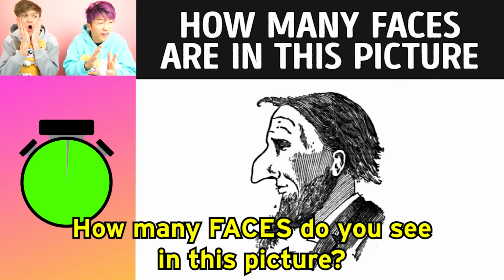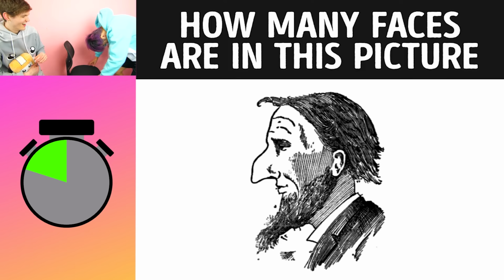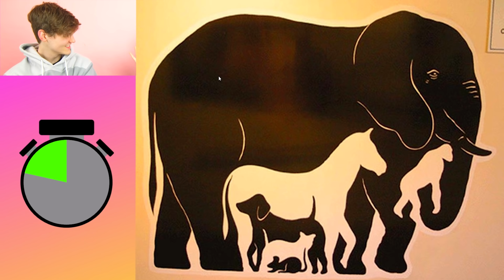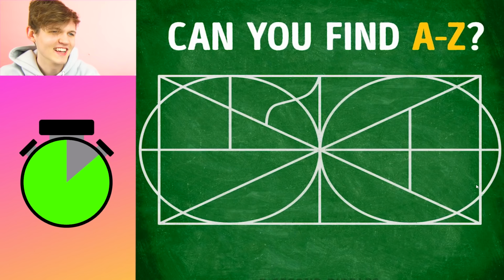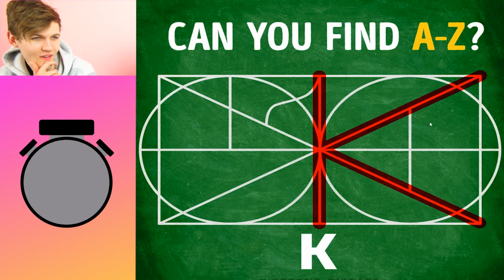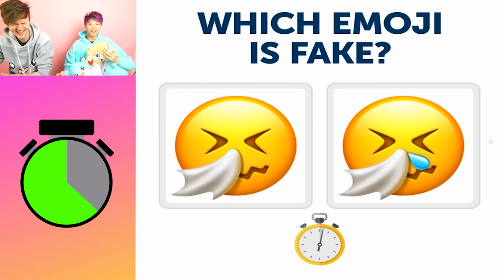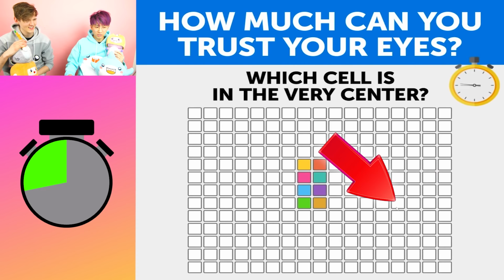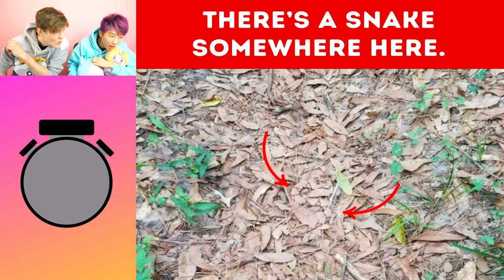Can You Beat The WORLD'S CRAZEST OPTICAL ILLUSIONS EVER!?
LankyBox World!